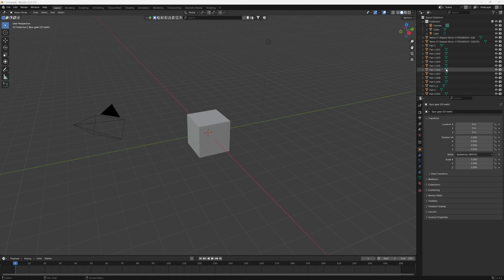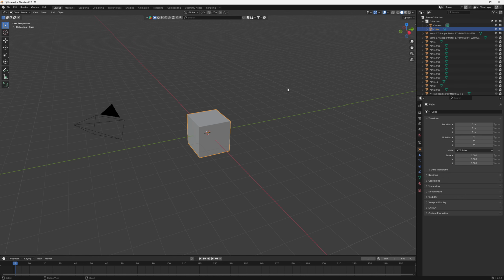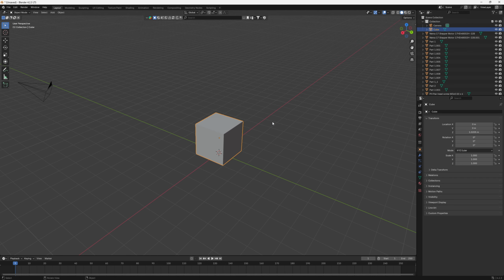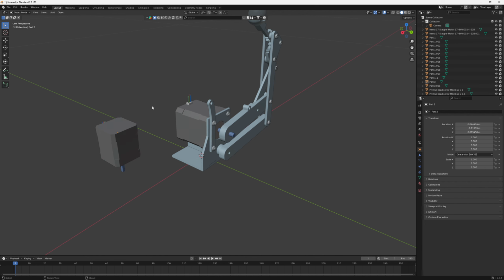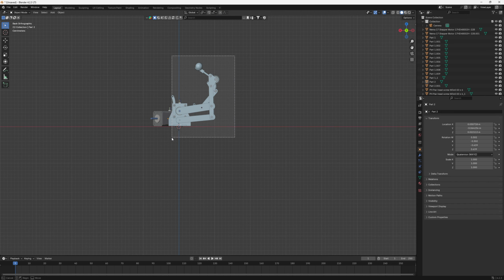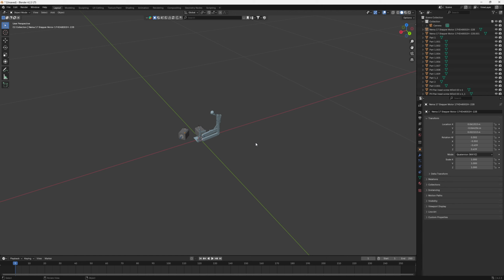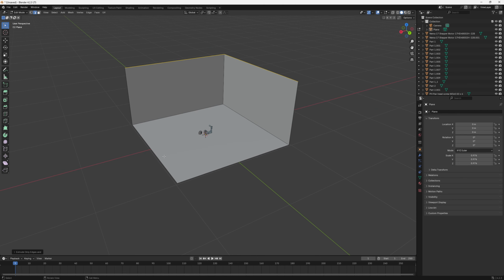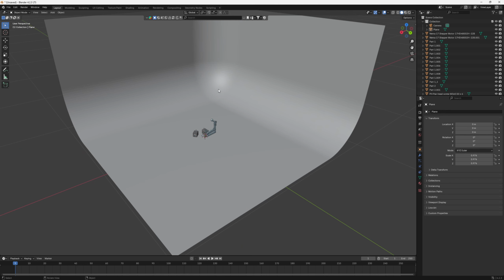2. Blender - Workspace & Backdrop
Learn the basics of the Blender workspace and how to set an infinite backdrop.